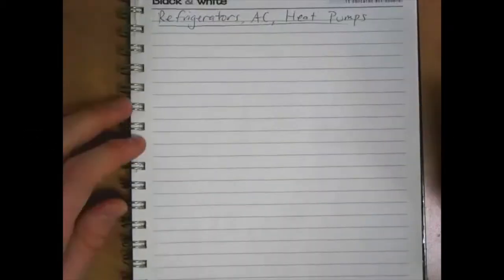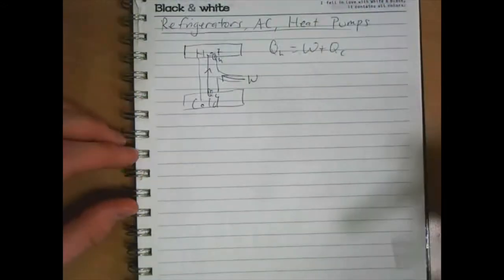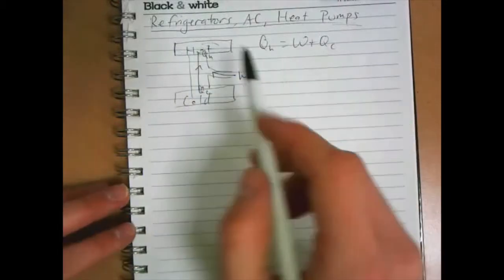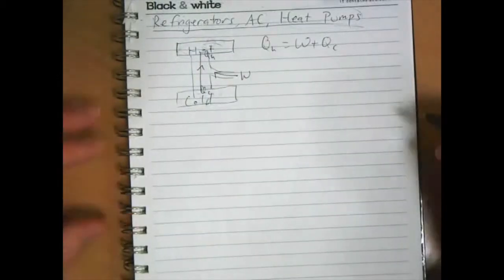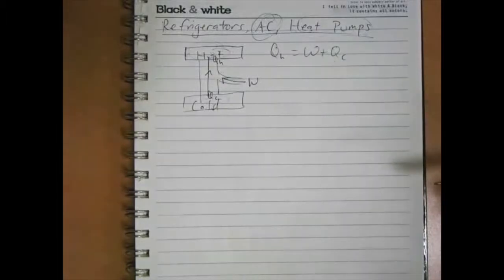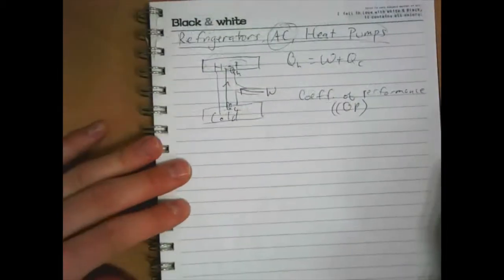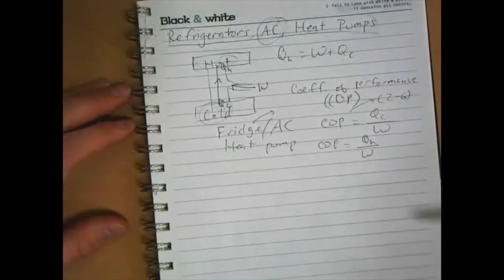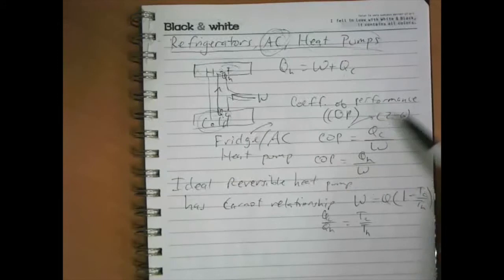Thermodynamics - Heat Pumps and Fridges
This video is about Thermodynamics - Heat Pumps and Fridges